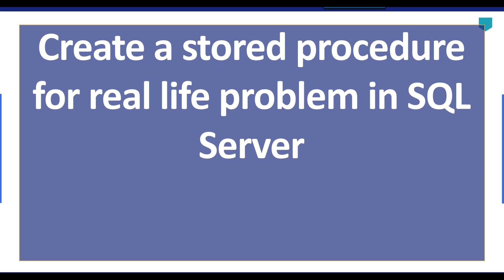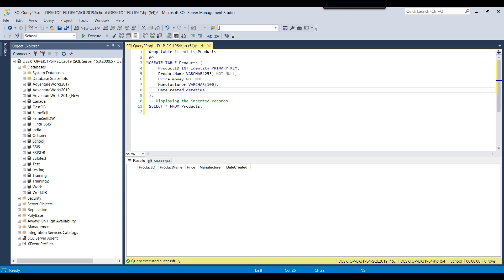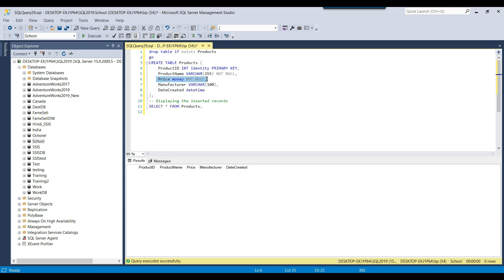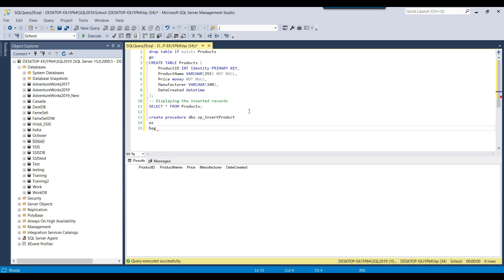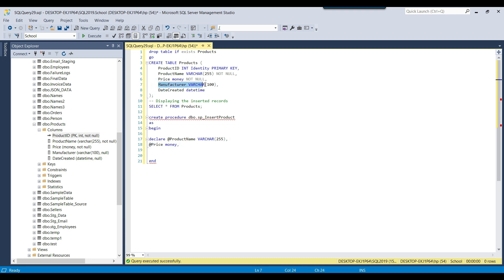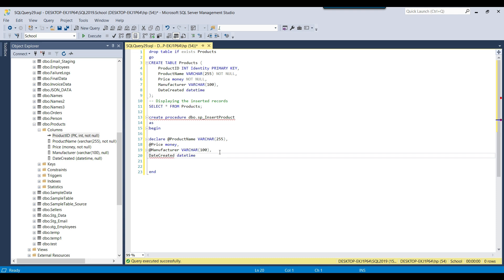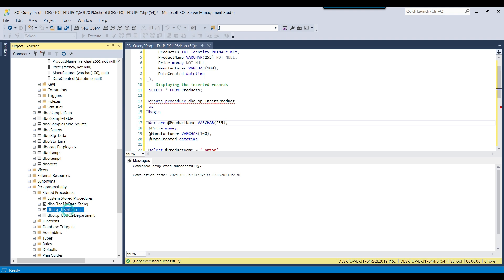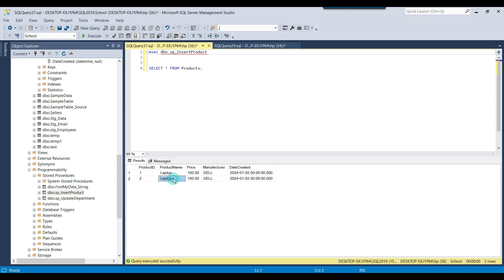73 Create a stored procedure for real life problem part 1 in sql server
Create a stored procedure for real life problem part 1 in sql server

Create a stored procedure for real life problem
What is stored procedure with real time example?
How to create a stored procedure in SQL step by step?
What are the scenarios under which you would use a stored procedure?